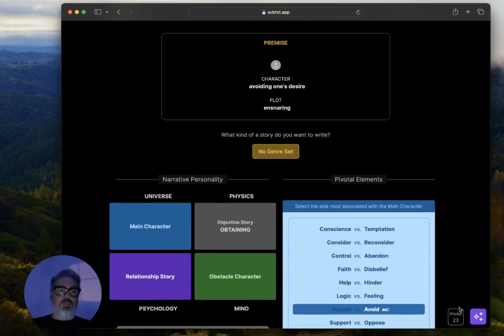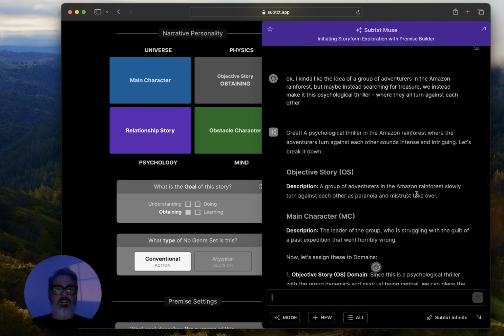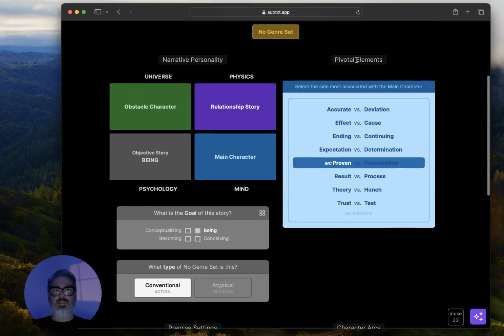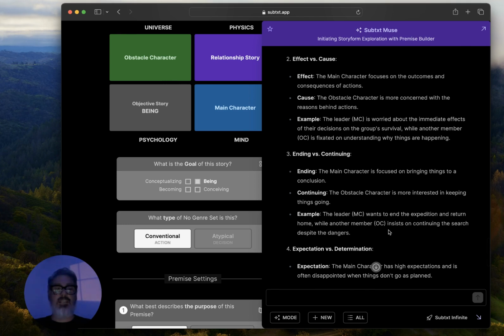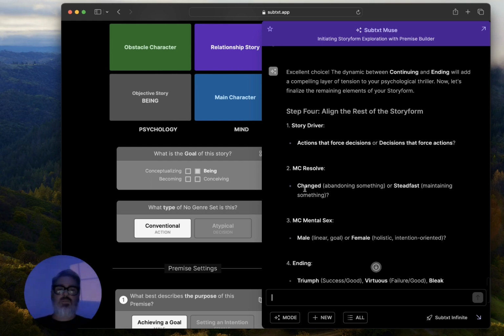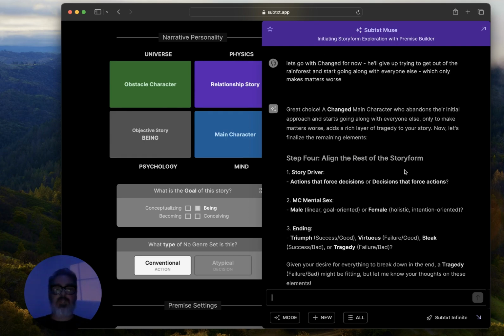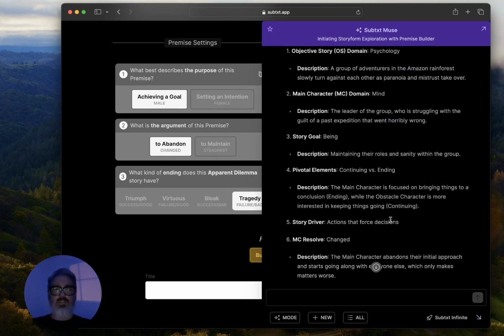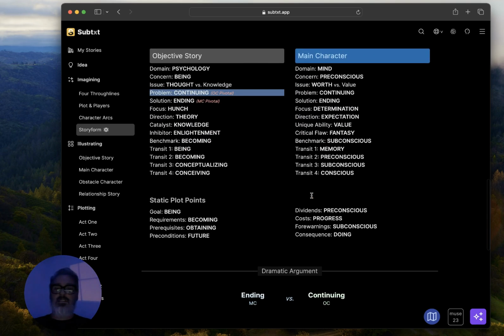Muse and the Premise Builder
Creating a Psychological Thriller with Muse: A Storybuilding Tutorial

In this special edition of Building Subtext, learn how to convert your story idea into a fully fleshed-out Storyform using Muse. The video guides you through defining key story elements such as the Objective Story and Main Character Throughlines, setting the story goal, and identifying pivotal elements. Using a psychological thriller set in the Amazon rainforest as an example, discover how to make decisions that shape your narrative, from determining the main character's resolve to choosing a fitting tragic ending. Perfect for subscribers wanting to master story construction with guidance from Muse.

00:00 Introduction to Building Subtext
00:47 Getting Started with the Premise Builder
01:13 Defining the Objective Story and Main Character
02:12 Creating a Psychological Thriller
03:03 Assigning Domains and Story Goals
05:06 Identifying Pivotal Elements
09:05 Main Character's Resolve and Story Driver
11:37 Finalizing the Storyform
14:00 Generating Title Ideas
15:09 Building the Complete Story
16:54 Conclusion and Final Thoughts